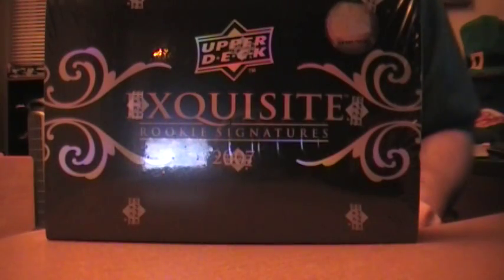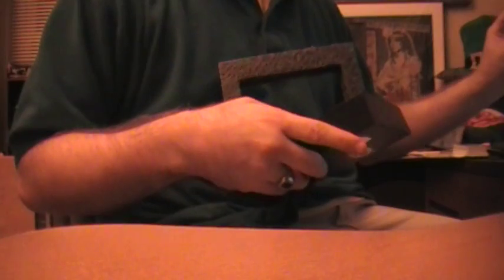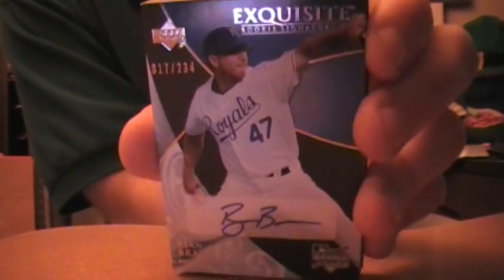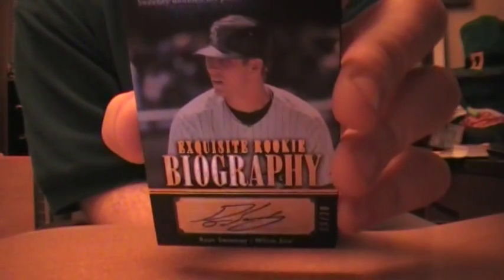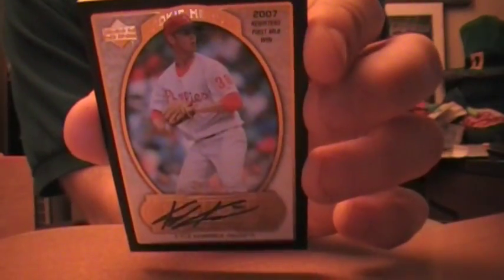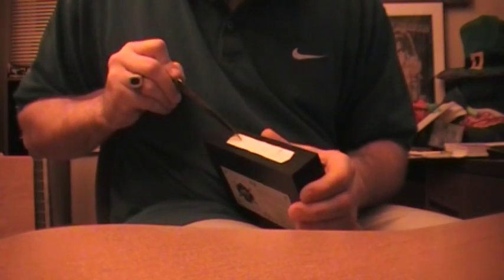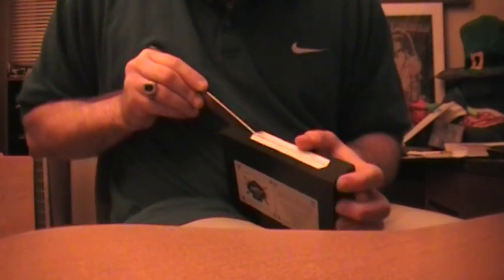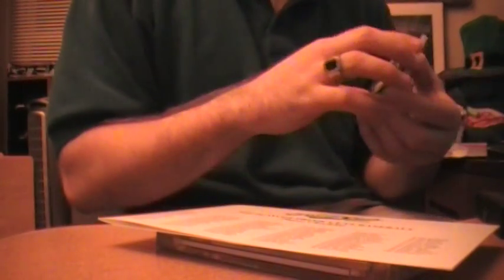Box of 2007 Exquisite and a Box of Prime Cuts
Let's just say I'm speechless.  Also please pm me your address.  Sorry for the wait I set the vids to upload while I was at work but there was a server error.